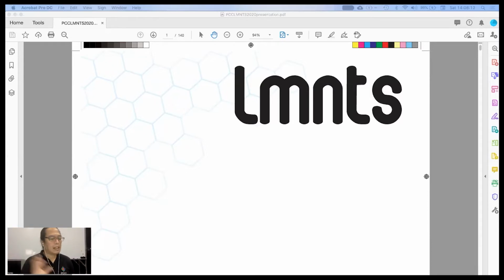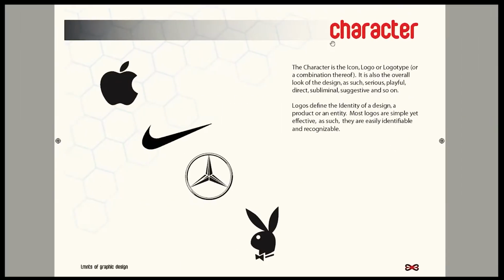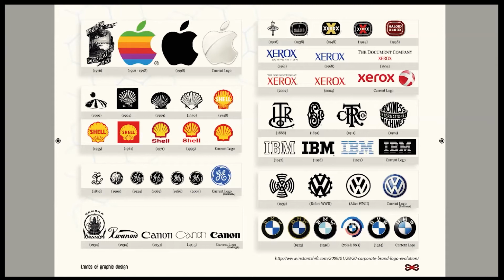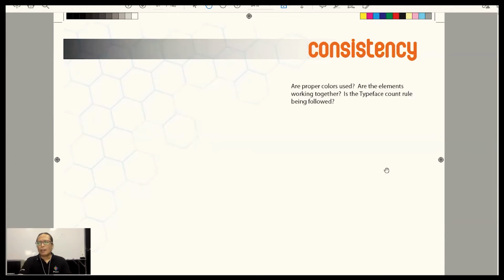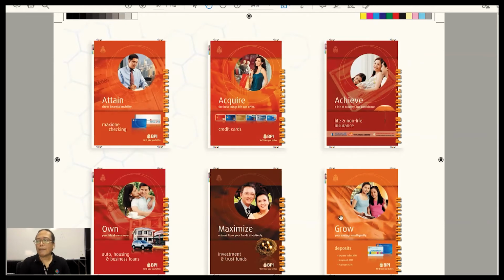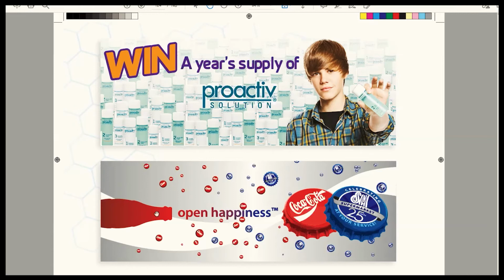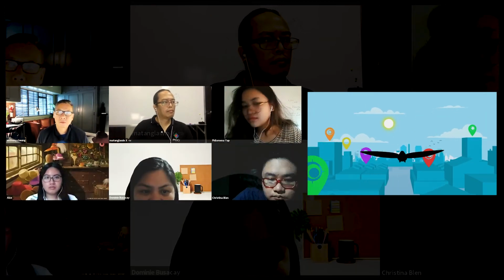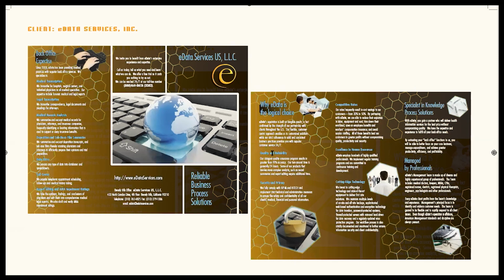LMNTS of Graphic Design (October)